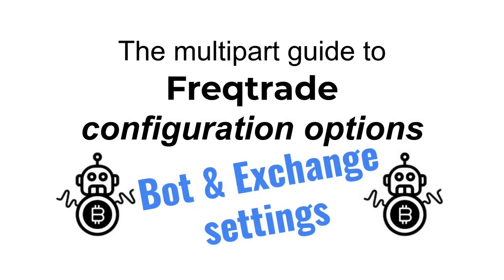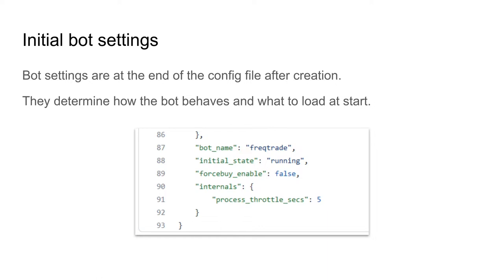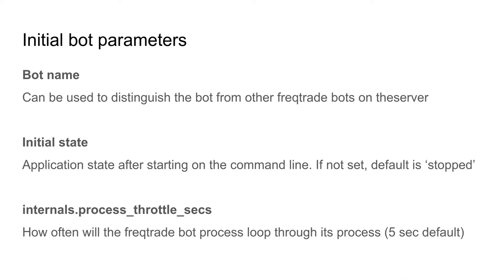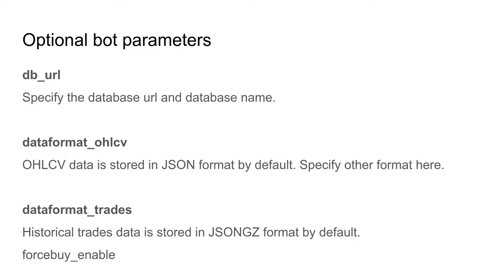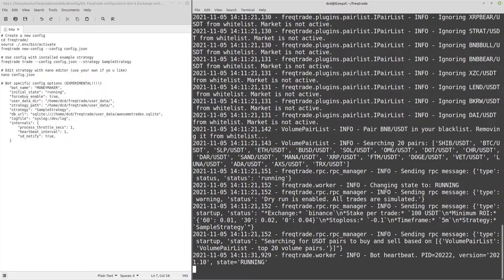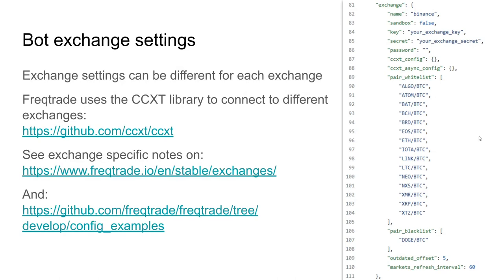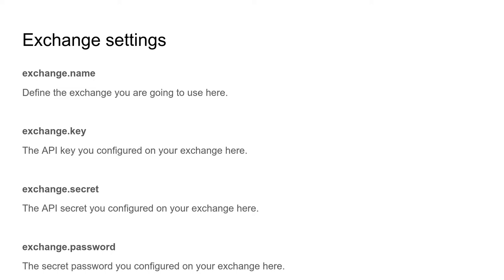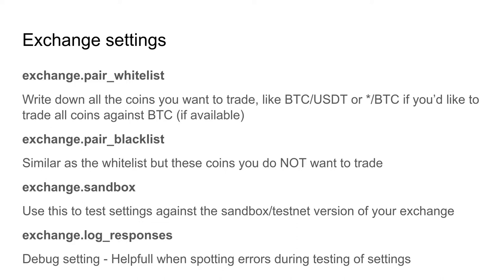Freqtrade Exchange Settings & Configuration: Beginners Tutorial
This beginner tutorial video on the Freqtrade bot is part of a multipart series about the configuration parameters you can set. This video dives deeper into the settings concerning the generic bot  behaviour like bot path settings, load on the server, name of the bot and strategy to load when starting. The second part of this video will dive a bit deeper into the settings you can change for the exchange  you want to use. Examples are the exchange you want to use, like binance, kraken, bitvavo etcetera (all supported with CCXT), trading pairs you want to use and pairs checking.

The sound quality is better than last time because I completely switched over from Windows to Linux on my working station ;-)
Also sometimes the video is a little bit “jumpy” but that’s because I removed some long waiting on the bots response to keep the video short.